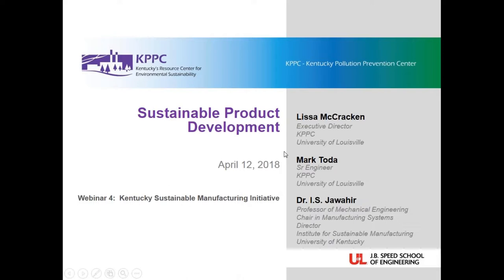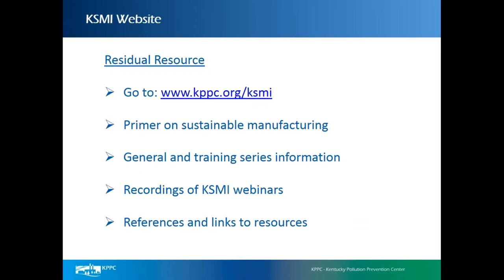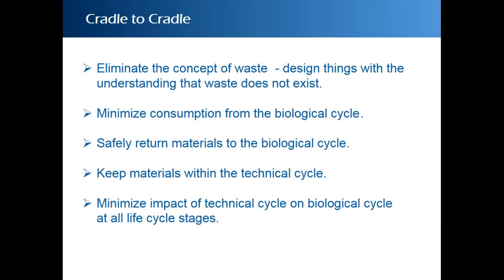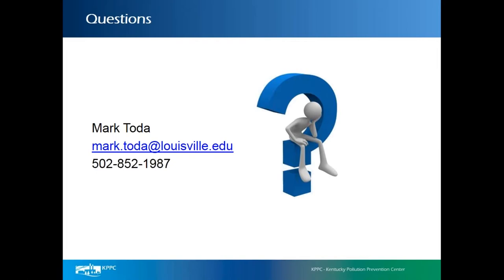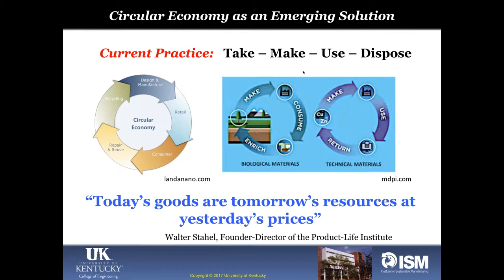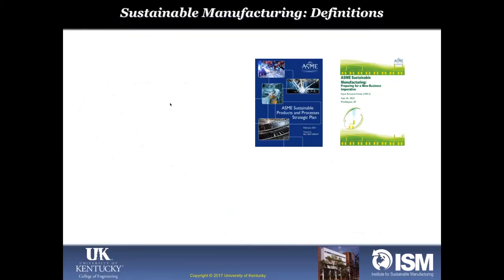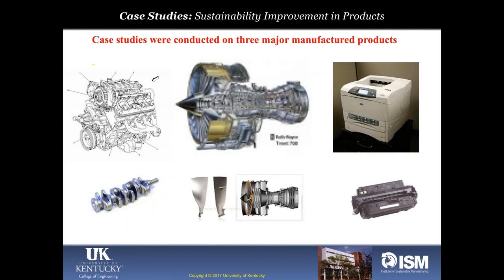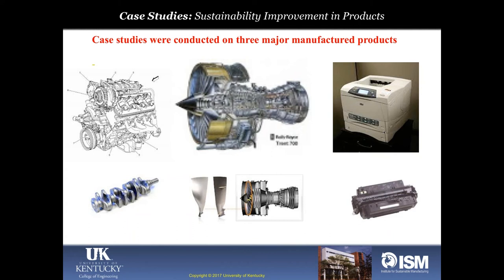KSMI Webinar 4 - Sustainable Product Development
This webinar addresses the basic principles of sustainable product development, and explored how manufacturers can evaluate the sustainability performance of their current products as well as enhance the performance of future products throughout the product life cycle.

SPEAKERS

Mark Toda, Sr Engineer
KPPC - J.B. Speed School of Engineering

Dr. I.S. Jawahir, Director
Institute for Sustainable Manufacturing

AGENDA

[00:00] Introduction

[01:54] Kentucky Sustainable Manufacturing Initiative (KSMI)

[08:03] Introduction to Sustainable Product Development

[14:48] Sustainable Product Development

[51:04] Q&A / Wrap-up